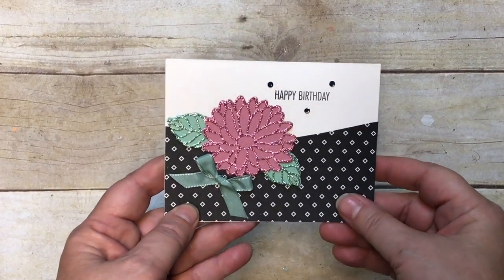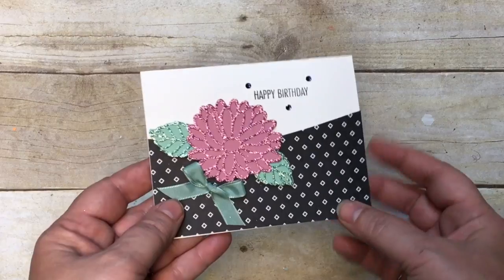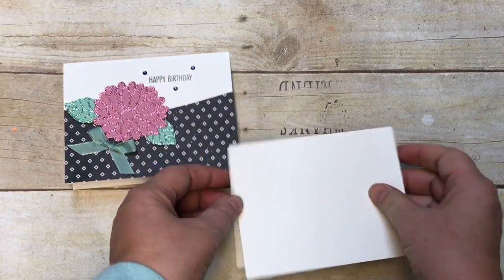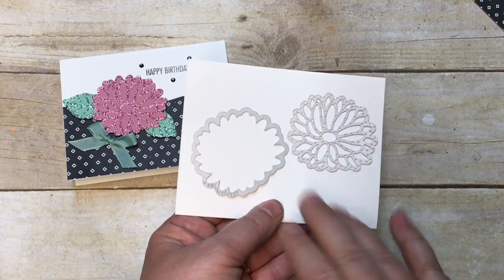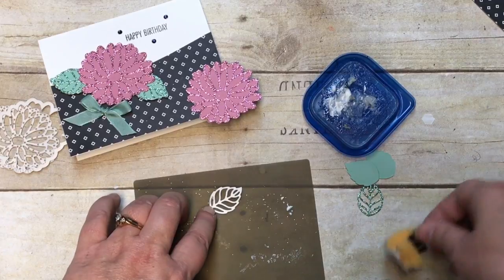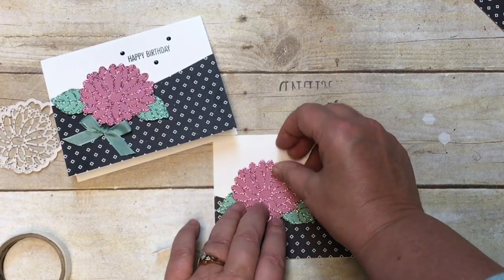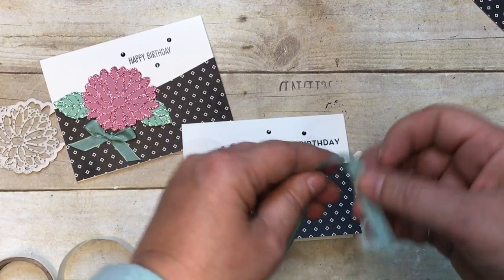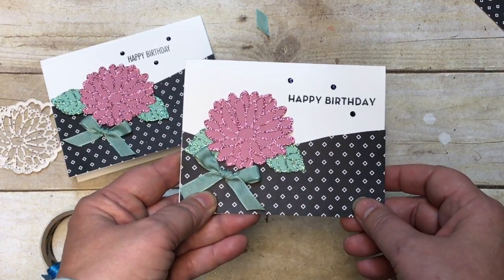Glimmerific Special Reason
You will LOVE how the new Glimmer Papers available during Sale-a-Bration from Stampin' Up!  The Stylish Stems thinlits truly are perfect for this glimmer paper!